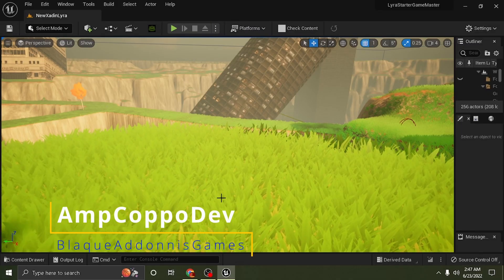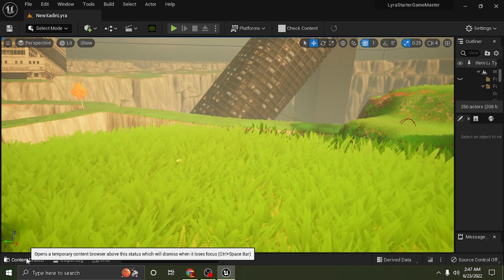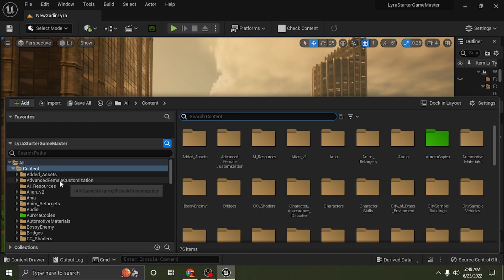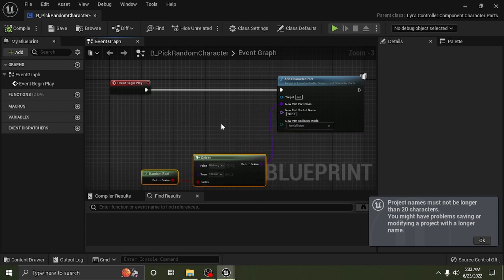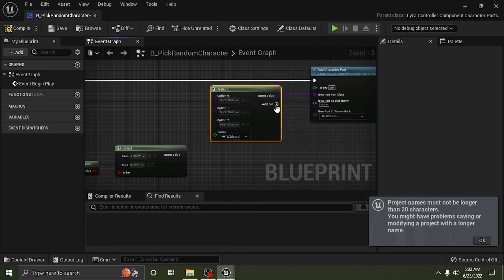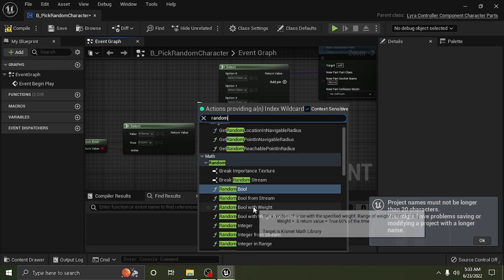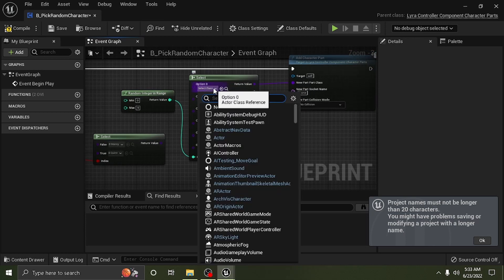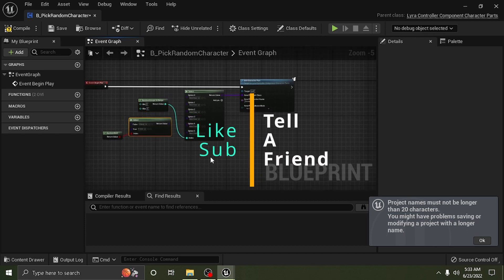UE5 LYRA - Randomized Character Spawning -Tutorial (Revised)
A really quick revision tutorial on setting up random character spawning in Lyra. Thanks to "goldstone" for pointing out I was not using the shortest cleanest method ( Apologize for any confusion). There are several ways to do this this is only one.
Hope this helps and thanks for stopping by.